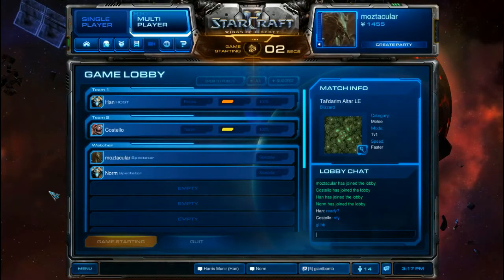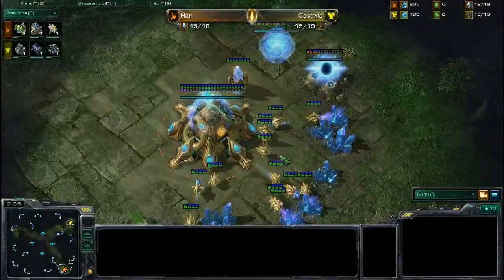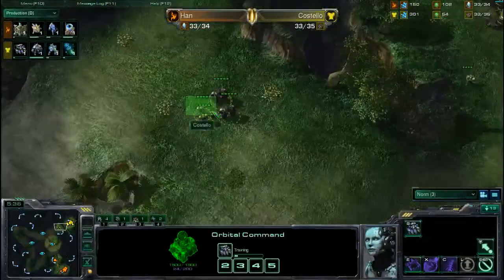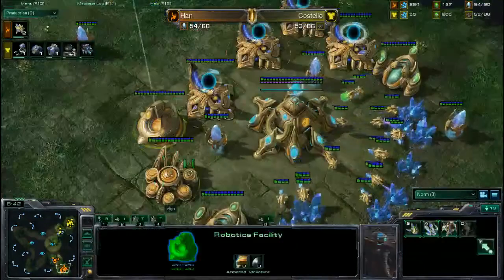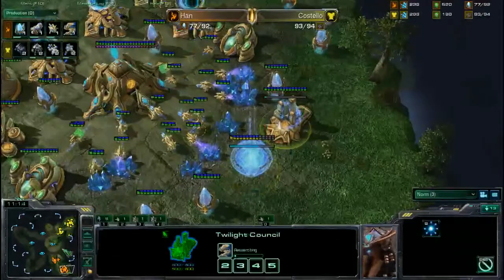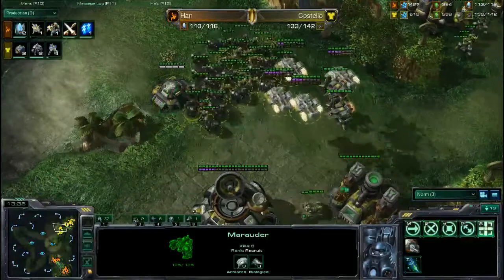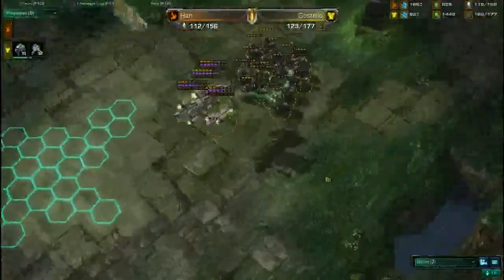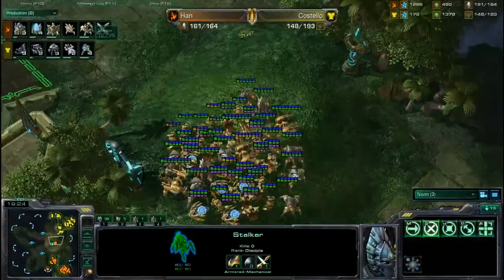Giantbomb Starcraft 2 Community Tournament March 26 - Part 2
Giantbomb.com Starcraft 2 Community Tournament March 26, 2011 -- Recorded live on Justin.tv